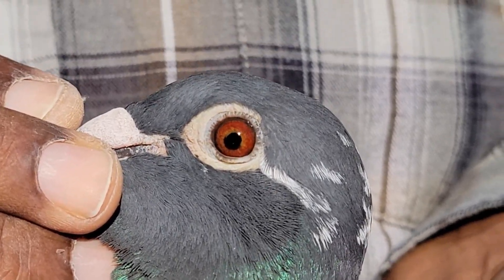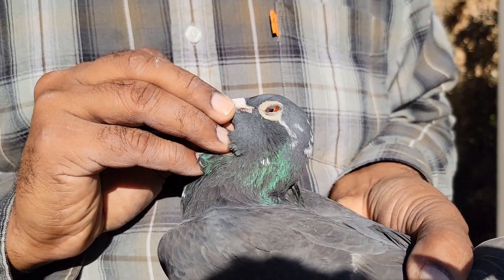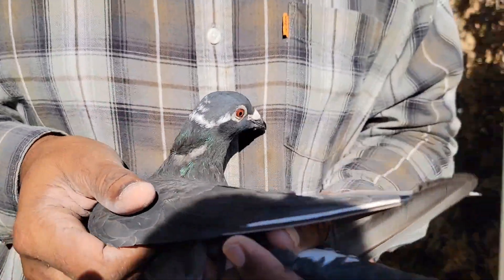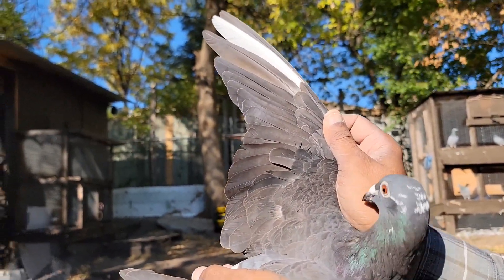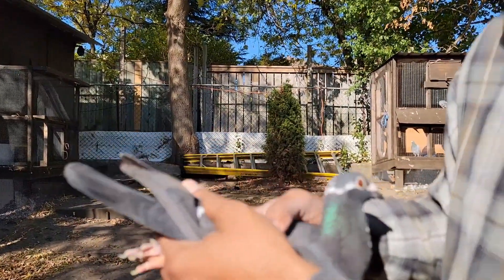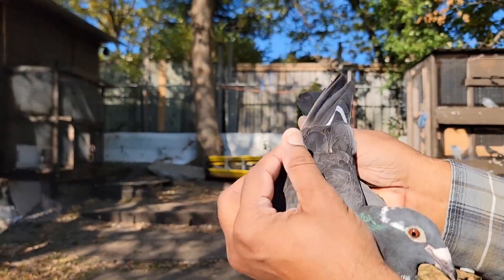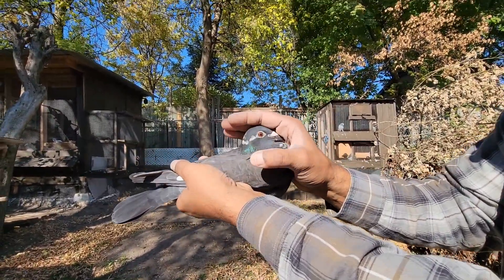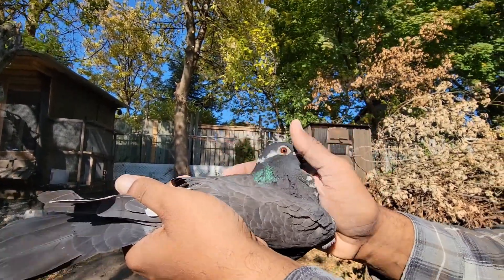This is how Speed bird-Winner looks like | Racing Homer Pigeon | Haroon | Issak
Golden Eye Loft, Its all about Pigeons.